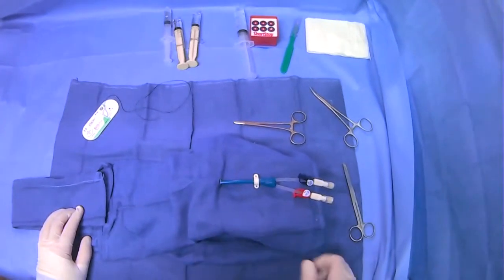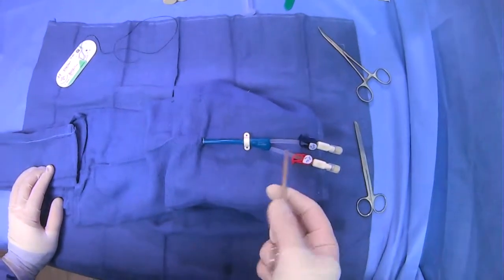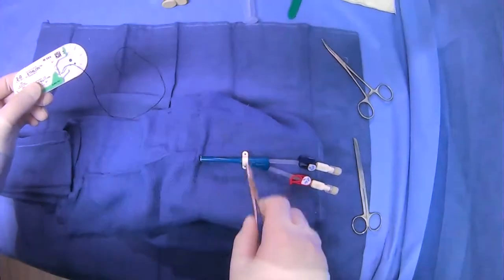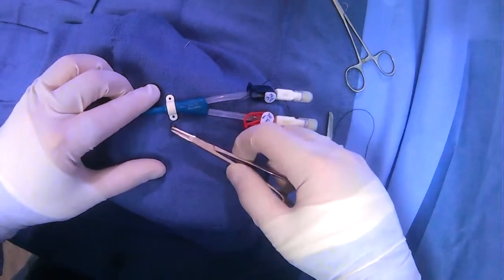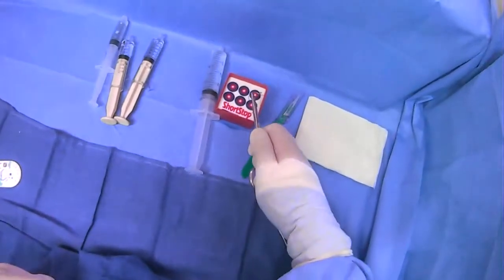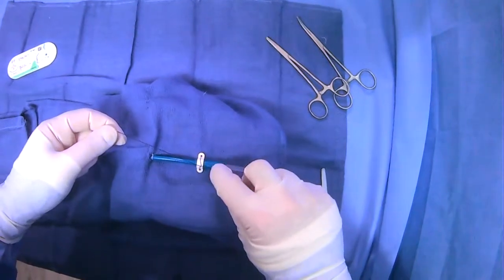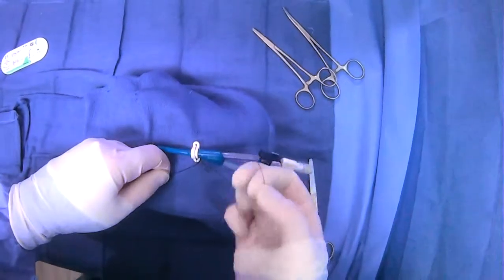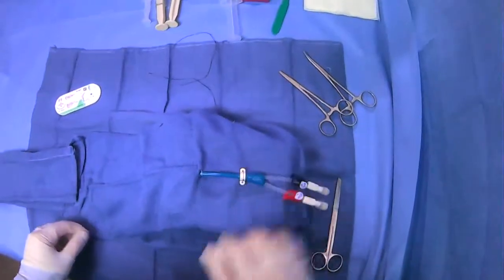Securing Lines Using Manufacturer Provided Securing Device (1 Throw Suture Technique)